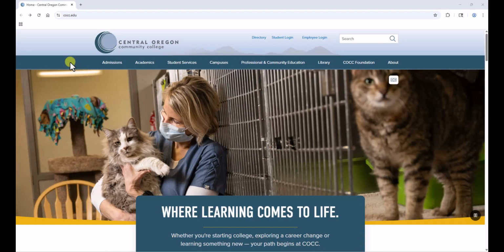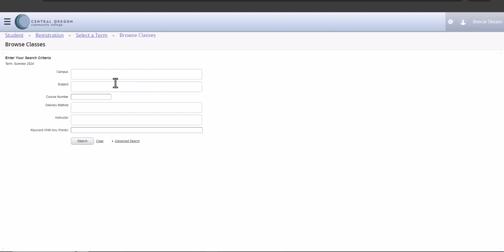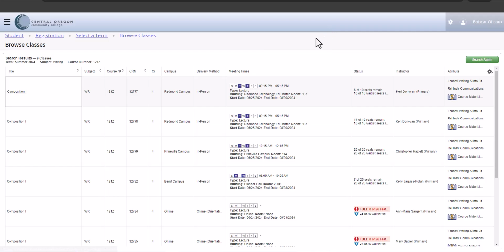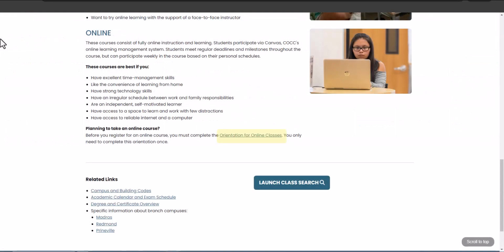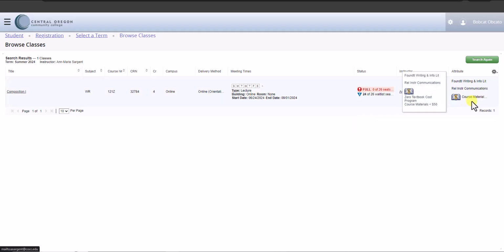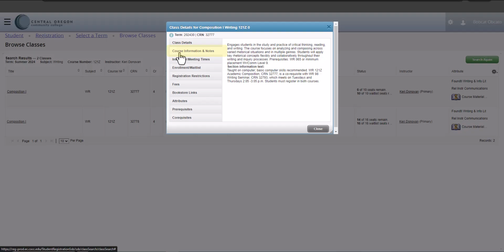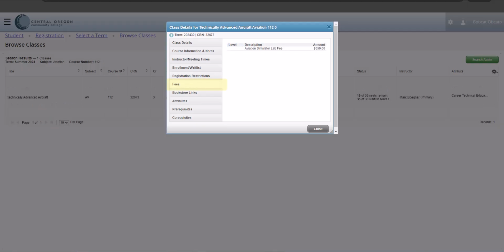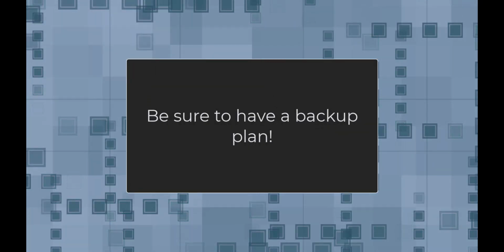Class search at COCC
This video focuses on the COCC class search tool and how you can use it to find the right classes for your goals here at Central Oregon Community College

Timestamps:

0:00 Introduction
0:19 How to find the class search tool
0:57 Using the class search tool
2:18 Class search results
8:11 Waitlists